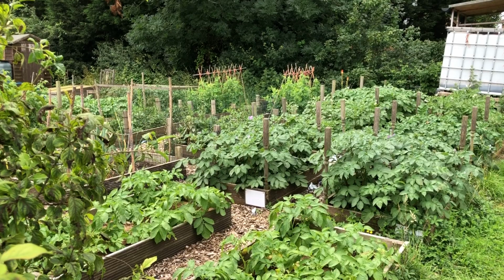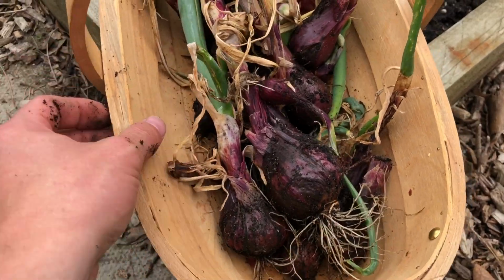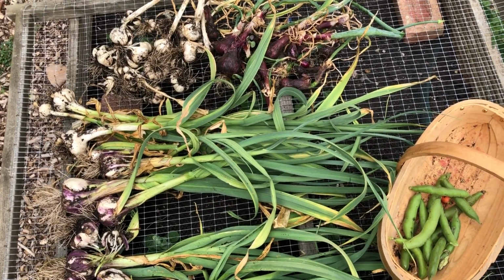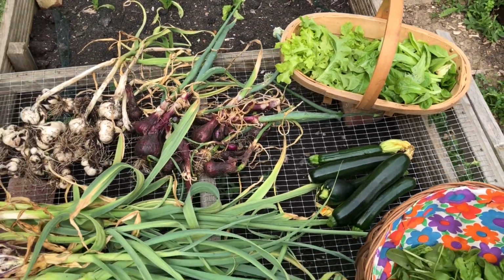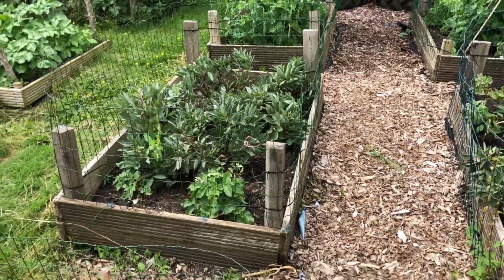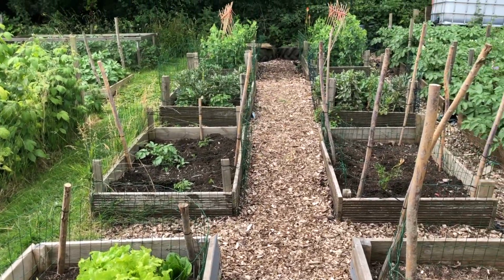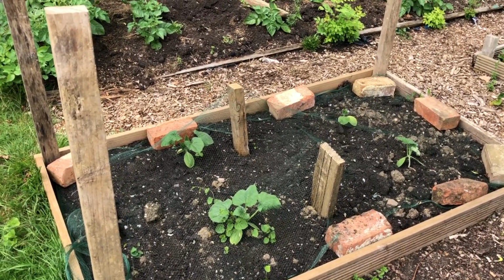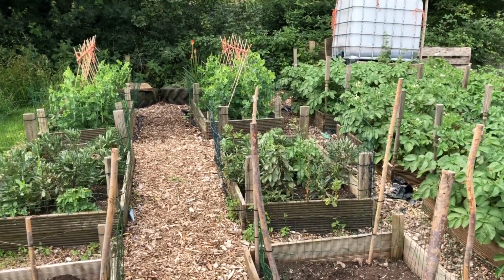Huge summer harvest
The whole family went to the plot today to harvest all the onions & garlic as well as lettuce, courgettes and broad beans.